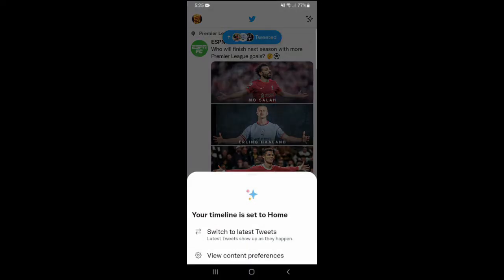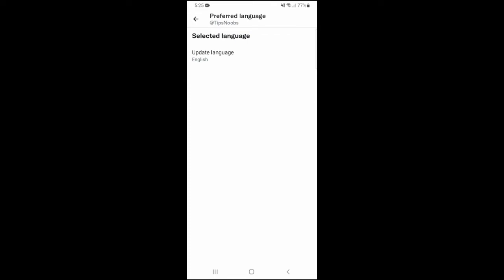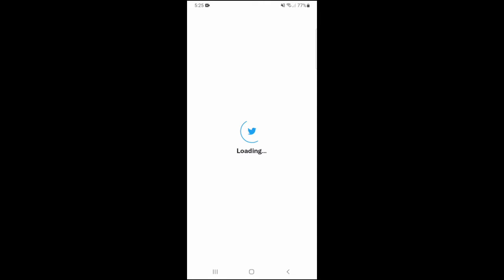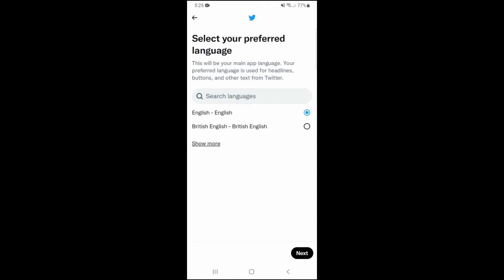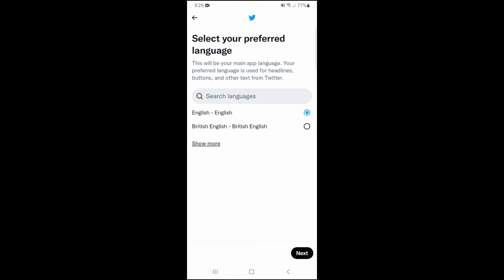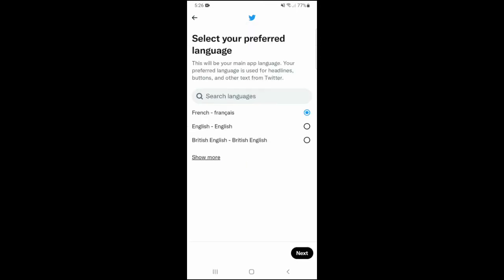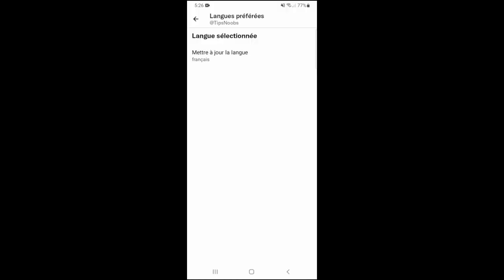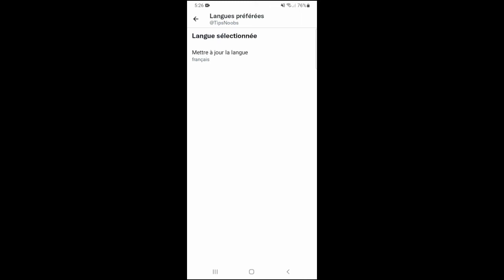How to Change Language on Twitter | Easy Tutorial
How to Change Your Preferred Language on Twitter | Easy Tutorial

Learn how to change your preferred language on twitter